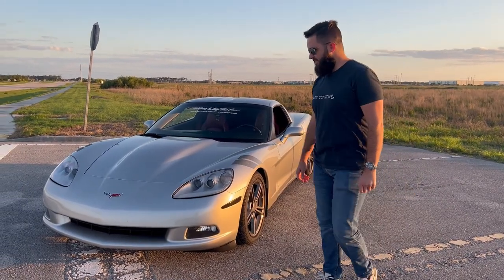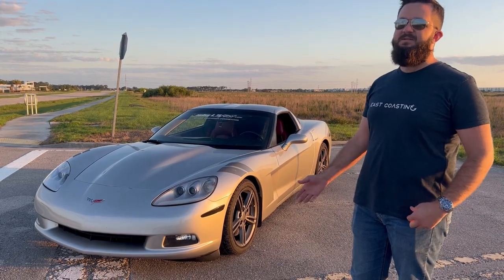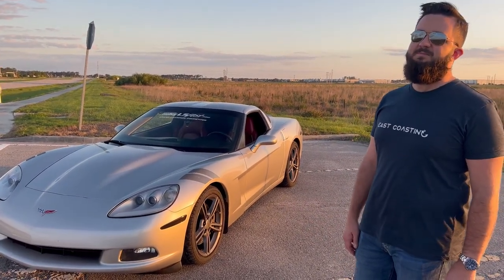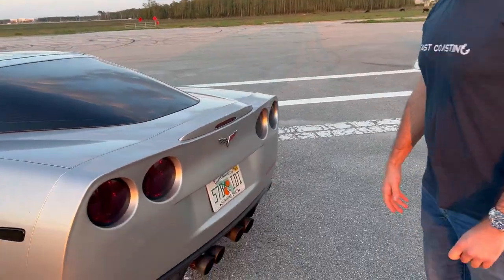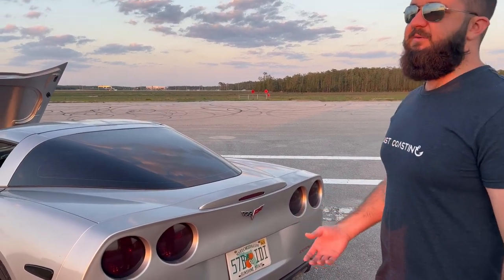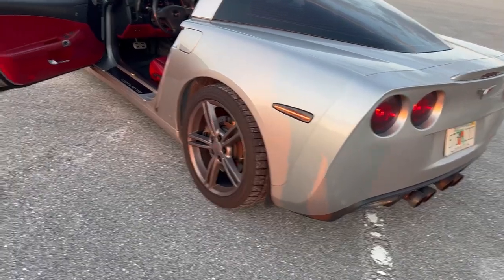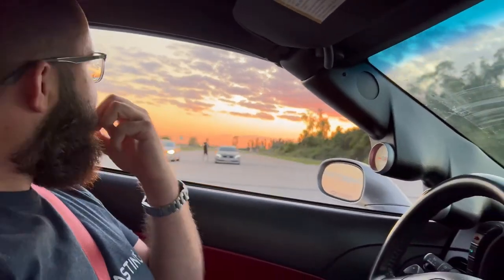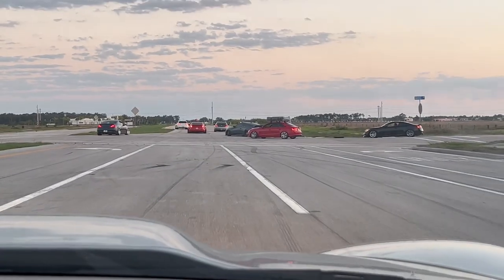This Corvette is so fast it should be illegal (supercharged)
Today we look at a sleeper 6th generation Corvette built for the drag strip. This Corvette is supercharged and has over 700 horsepower! Definitely one of the fastest cars I've ever been in. Huge thanks to Cam for helping me out with this video.

My name is Riley Stewart and I am a recent college graduate In Fort Myers Florida. I want to show everyone how fun It is to drive and modify cars.

Personal Instagram: @RILEYPAYNESTEWART